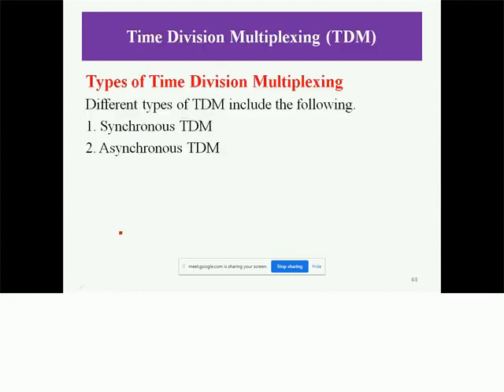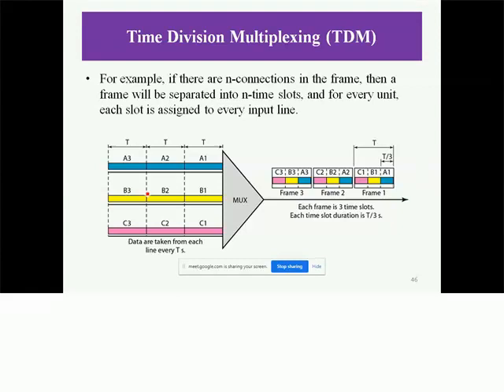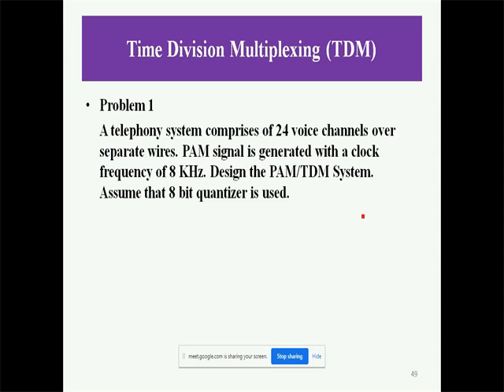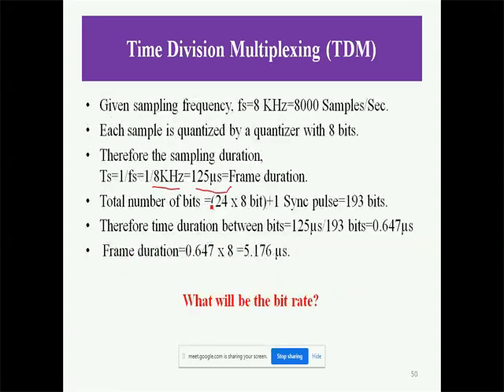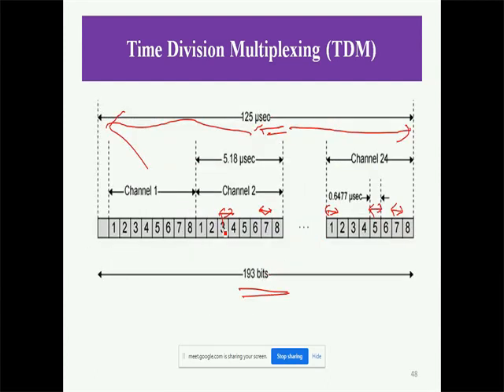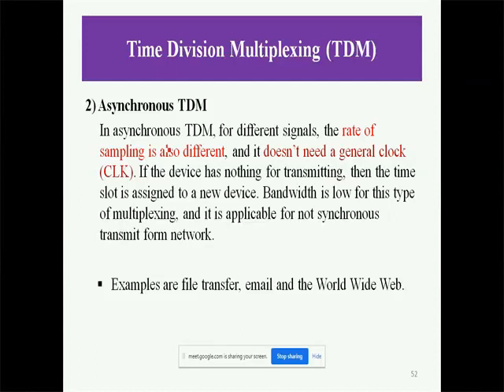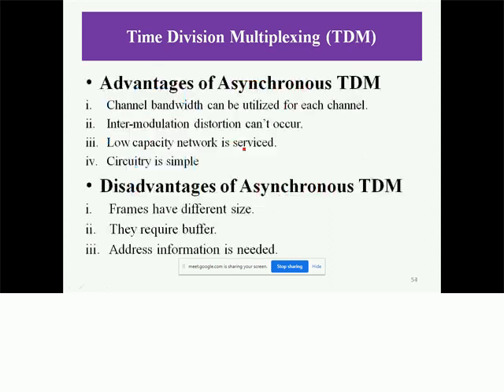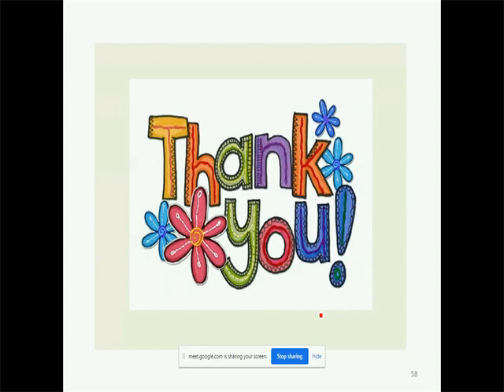W1C4_Digital & Microwave Communication Engineering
Synchronous & Asynchronous TDM